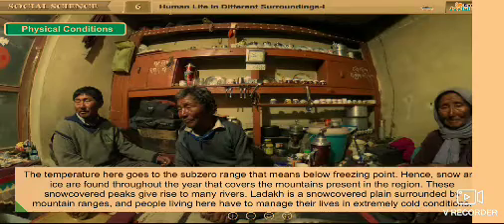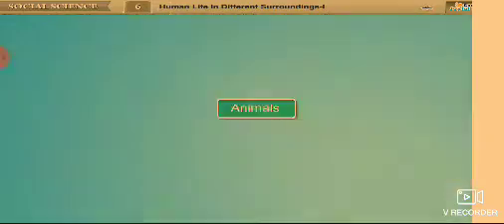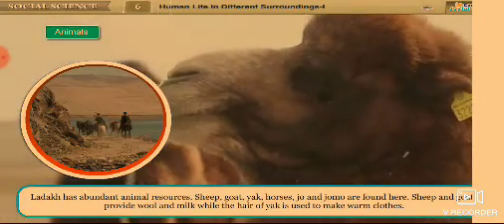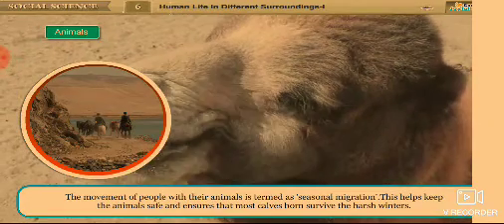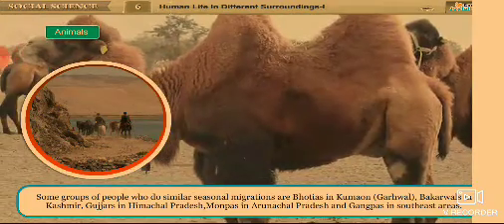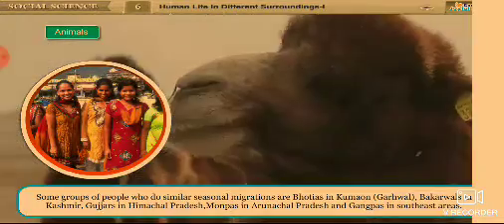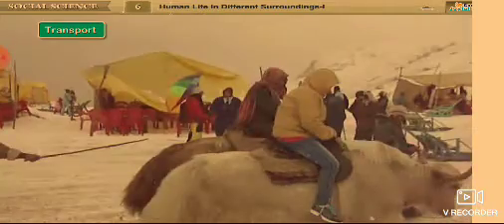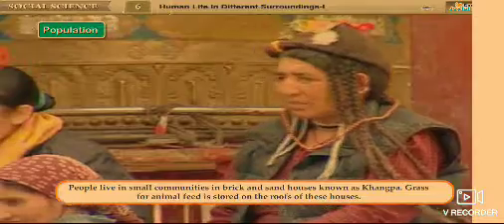# SST.| Class-7|Ch-6|(Human life in different surroundings-1) part-2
• Human life in cold desert
 • Physical conditions
 • vegetation
 • animals
 • means of livelihood
 • Economic works
 • industry
 • transport
 • population